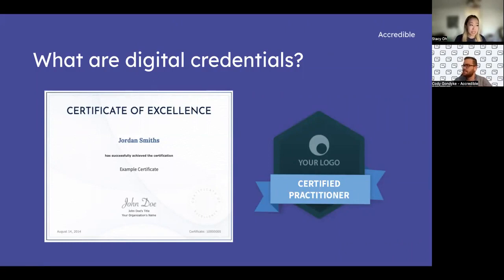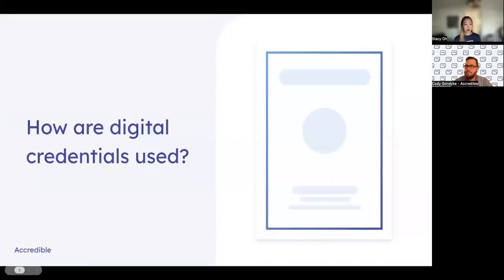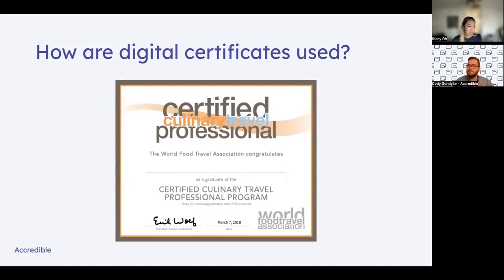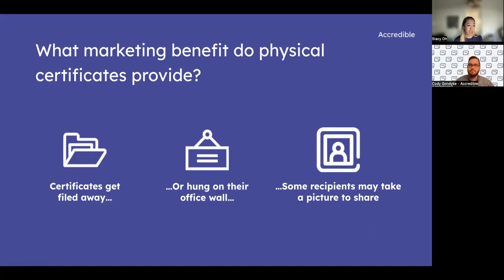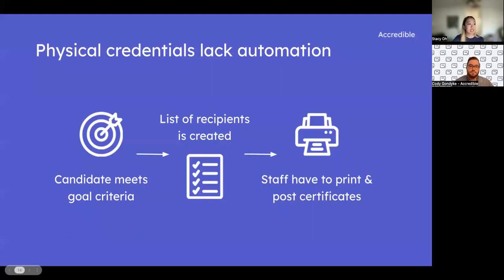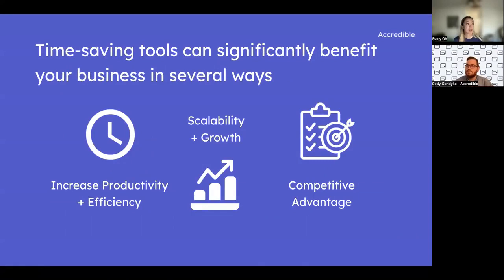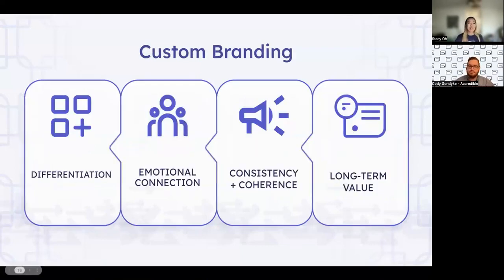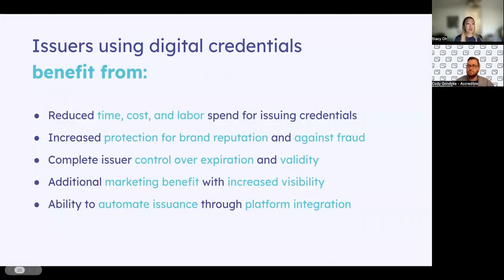Digital Credentials for Small Businesses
Digital Credentials are built for companies of all sizes. What you do with them and how you implement your digital credentials can have a large impact on your small business' growth. Learn from our Credential Expert, Stacy Oh, as she talks through how you can generate more learner engagement and program enrollment, strategically map out your next steps, and transform credential programs.

00:00 Introduction
01:08 What are digital credentials?
03:19 How are digital credentials used?
05:07 Why do we need digital credentials?
05:55 Cons of physical certificates & pros of digital credentials
11:03 Brand awareness
12:29 Custom branding
14:10 Summary
14:50 How can certificates be accessed?
15:47 Where are credentials hosted?
16:45 What information can be added to a certification?
17:32 Where does a LinkedIn badge direct users to?
18:09 How does Accredible’s pricing work?
18:44 What if I want to send a physical certificate?
19:53 Is there a minimum number of learners I should have before I use digital credentialing?
21:54 Does Accredible use Blockchain?
22:17 What does an Implementation Manager do at Accredible?
24:09 Conclusion